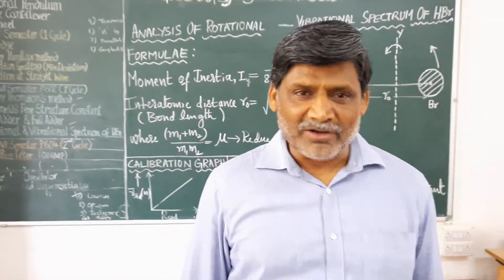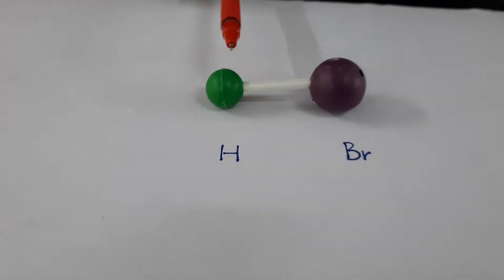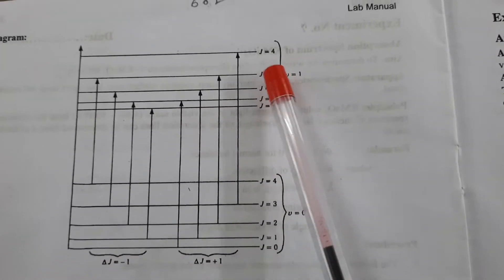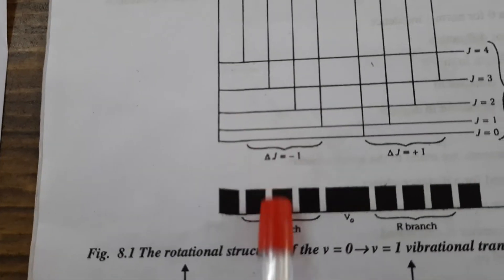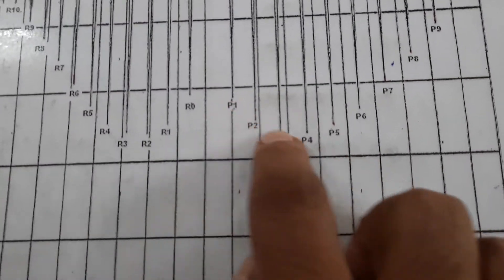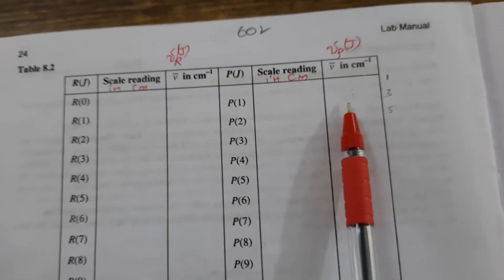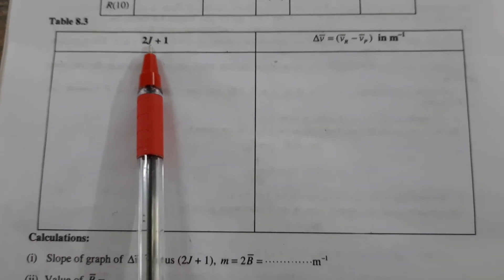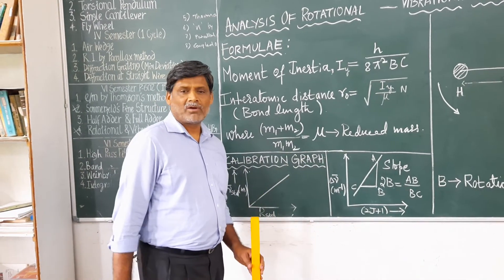Rotational Vibrational spectrum of diatomic molecule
Analysis of rotational vibrational spectrum of HBr molecule